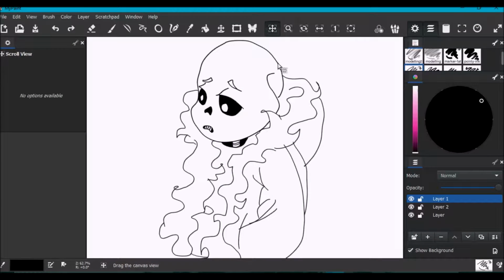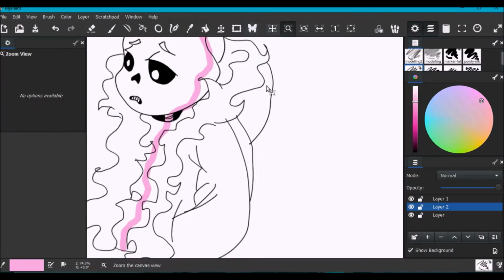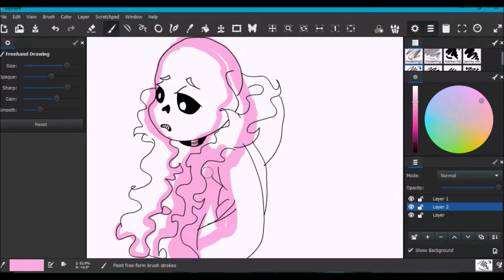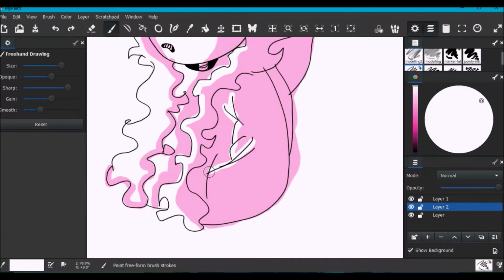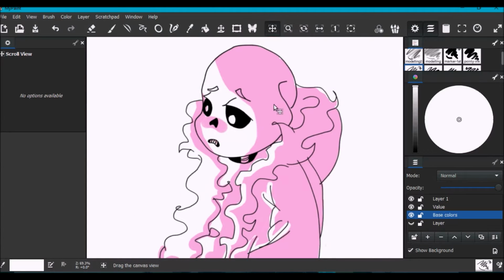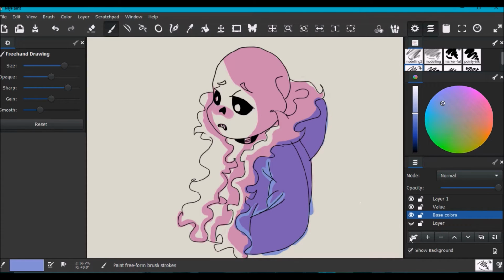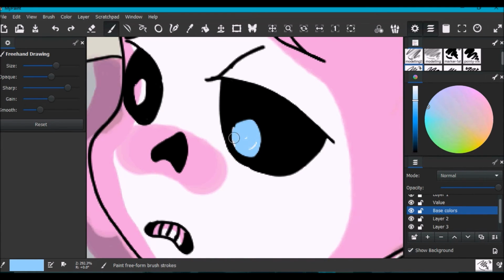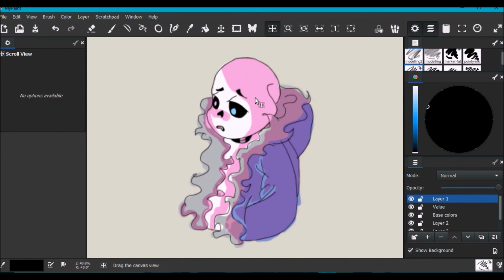Shadowing Tutorial | Mettaton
Here is a tutorial on how to shadow characters.  This method is fast and easy, perfect for making comics.